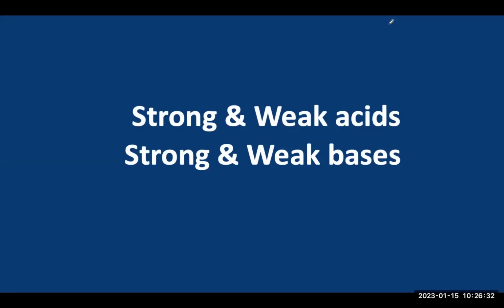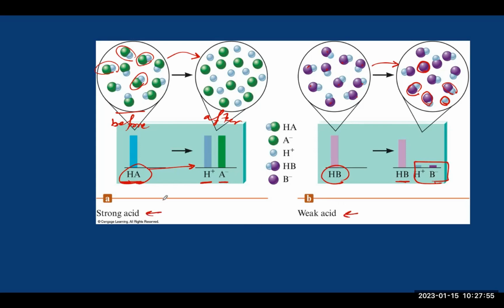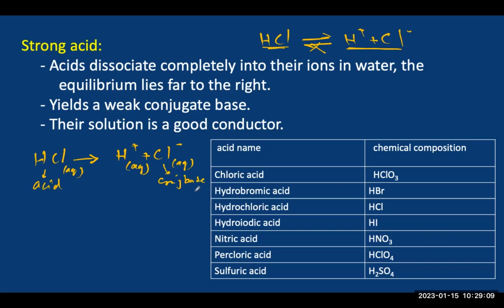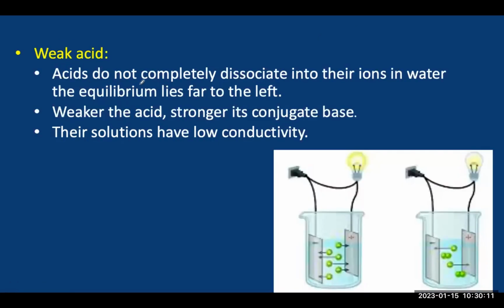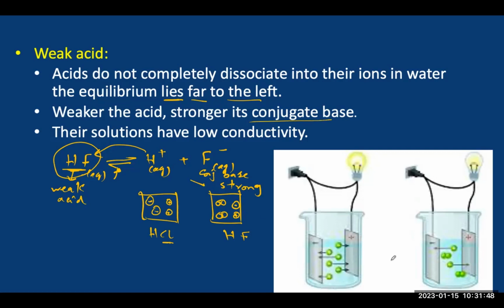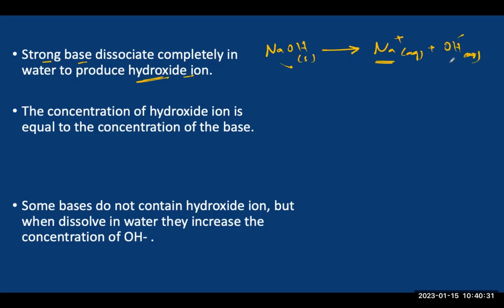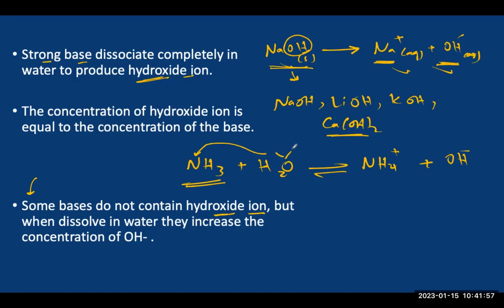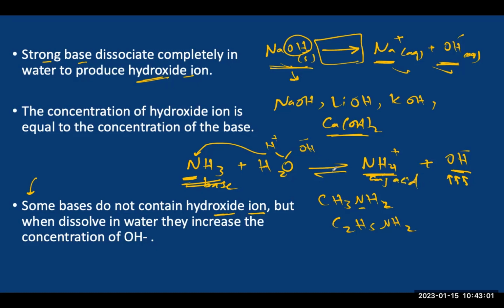Strong & weak acids and bases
Differentiate between strong &weak acids and bases , with examples.